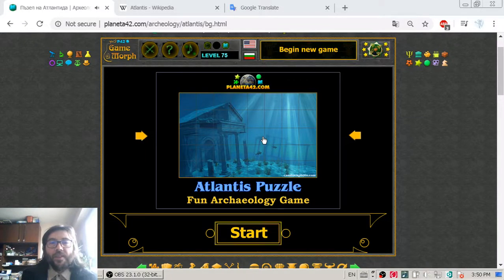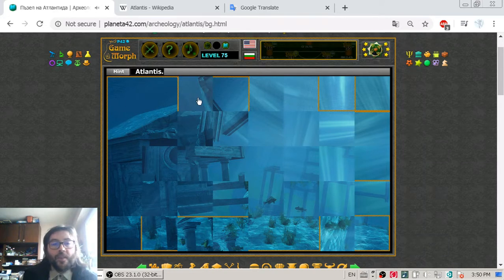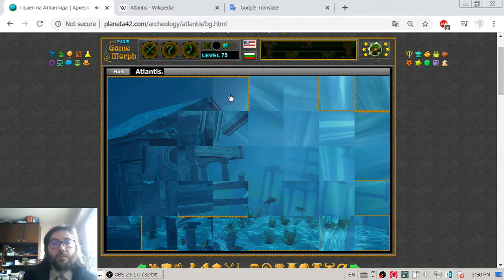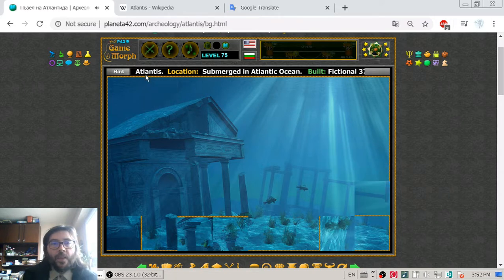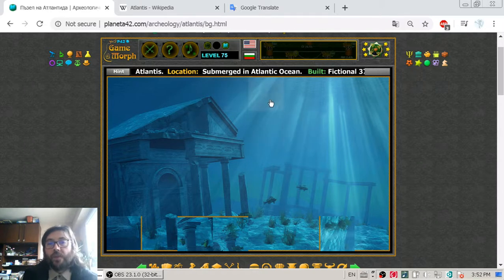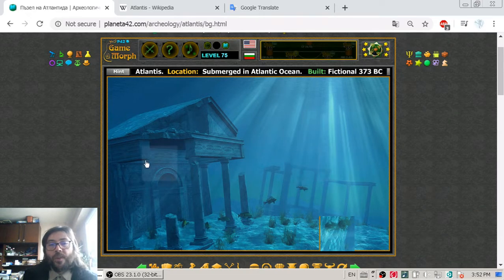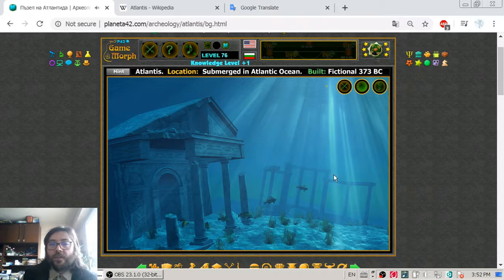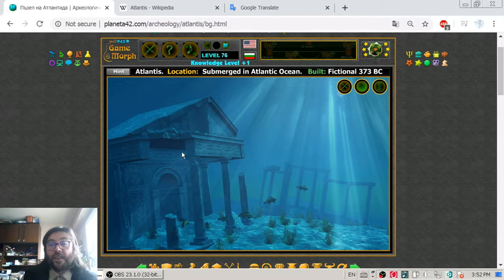Legend of Atlantis - Fun Archaeology Homework 🏺🎥🎓 (Archive)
Fun gaming video about the lost Atlantis continent.